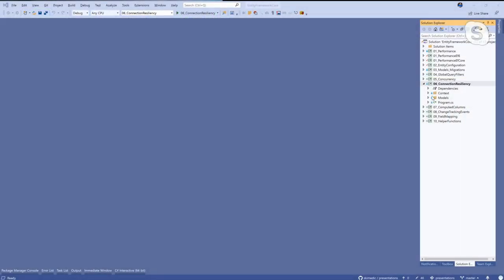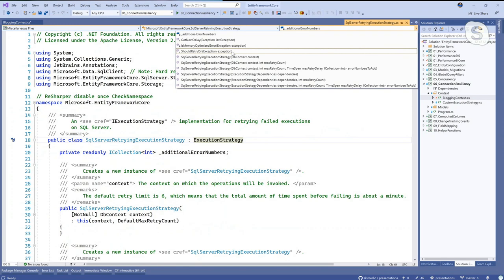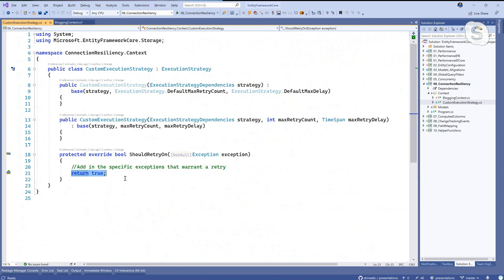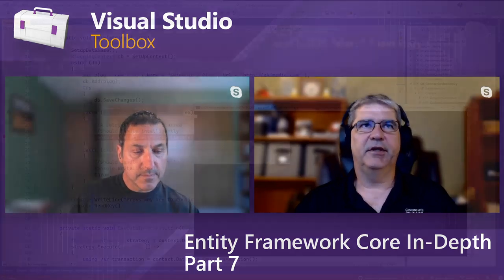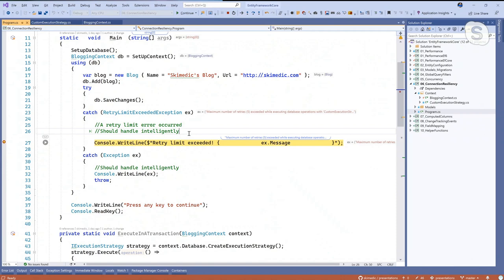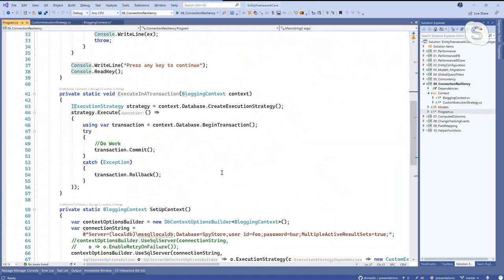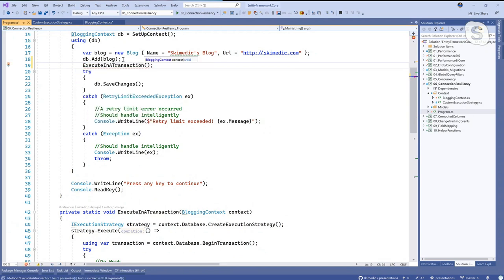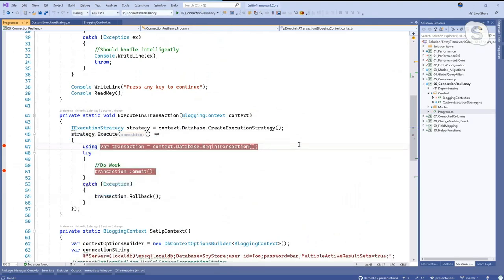Entity Framework Core In-Depth Part 7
In this episode, Robert is joined by Phil Japikse for part 7 of a 10 part series on Entity Framework Core. This series is a follow-up to the 5 part series that was aimed at folks new to EF Core and provides a more in-depth exploration of a number of topics.

EF Core can gracefully handles transient database errors (if you enable the feature). Phil and Robert talk about what transient errors are, how to enable the feature, and how it effects using explicit permissions.

Episode list:

Part 1: Performance. Phil shows off all of the great performance improvements in EF Core.
Part 2: View Models. Phil covers using straight SQL, stored procedures, and populating view models with projections.
Part 3: Configuration. EF Core provides a wide range of configuration options for the derived DbContext and it's full support of dependency injection.
Part 4: Build Your Model. This show is about creating your EF Core entities to shape the database and using migrations to publish the model.
Part 5: Global Query Filters. These new in EF Core, and provide a great mechanism for handling scenarios like multi-tenancy and soft delete.
Part 6: Concurrency Conflicts. These have long been a problem for multi-user systems. Phil walks us through how concurrency checking works with EF Core and SQL Server, and all of the data provided back to the developer when a concurrency issue occurs.
Part 7: Connection Resiliency. (this episode)
Part 8: Computed Columns. Blending EF Core with server side functionality is a breeze with EF Core. Phil covers using computed columns in EF Core as well as mapping SQL Server function to C# functions for use in LINQ queries.
Part 9: Change Tracking Events. The fairly recent addition of Tracking and State Change events provides a mechanism for audit logging (among other uses). Phil shows how this works as well as takes a quick spin through the EF Core Interceptors.
Part 10: Field Mapping. This enables EF Core to create your entities without calling the property setters, solving the long running problem of using an ORM with frameworks that use INotifyPropertyChanged, such as Windows Presentation Foundation (WPF).